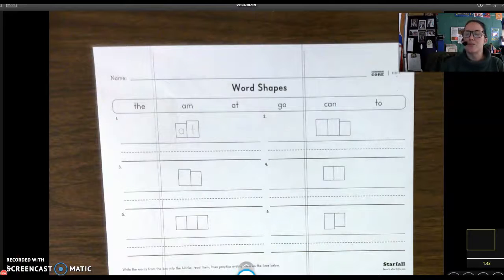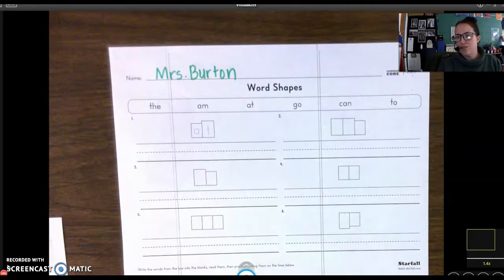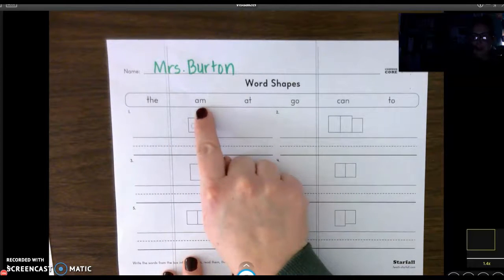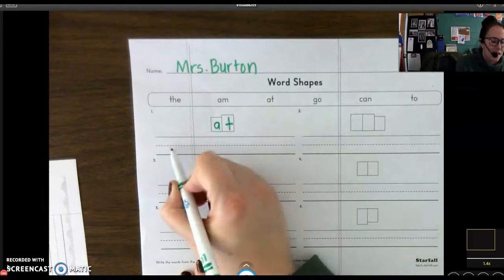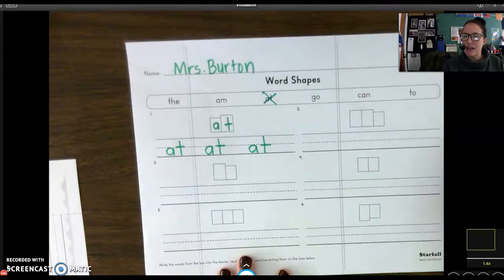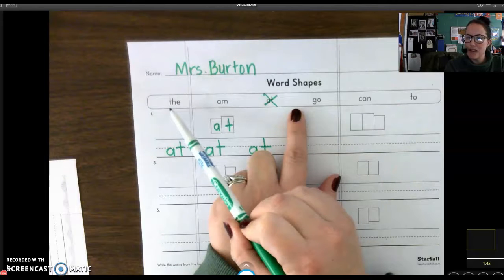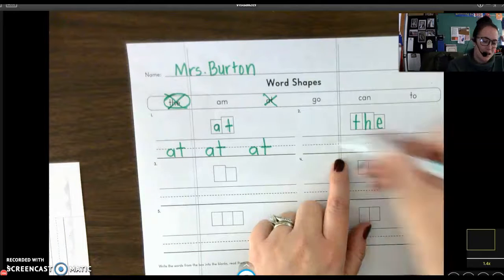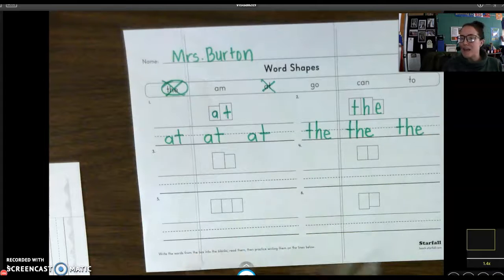Sight Words Thurs Jan 14th